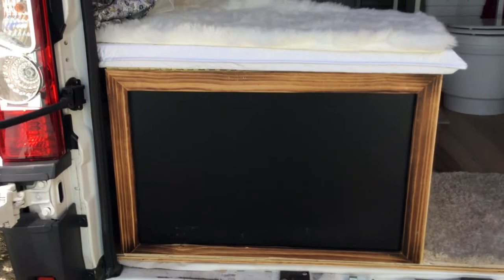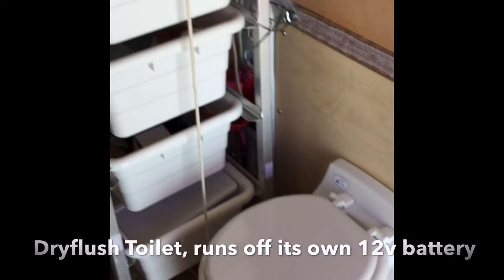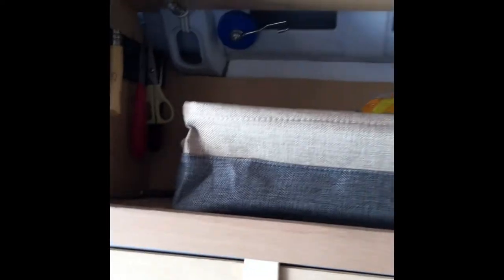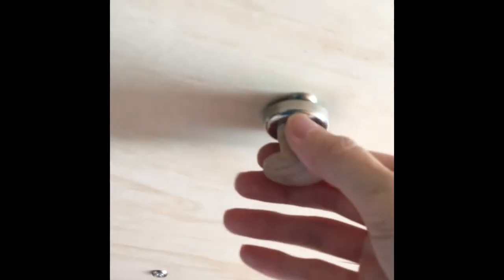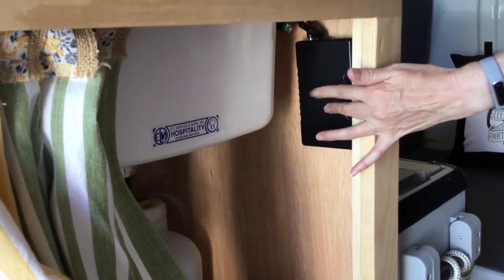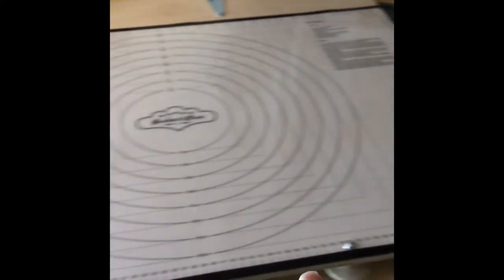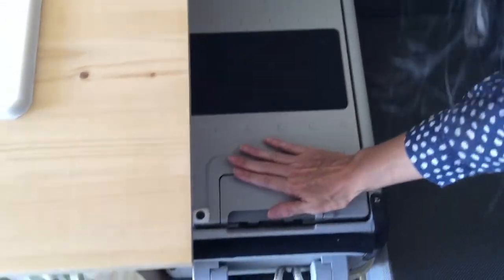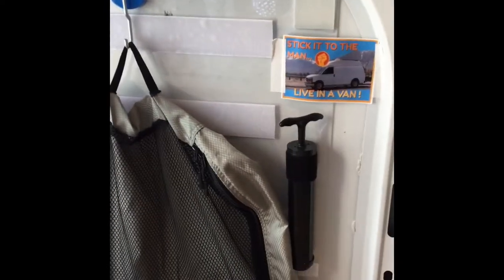Interior Tour of ‘The Snail’ - Simple Promaster Build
This van conversion started over 2 years ago with only up-cycled and repurposed components. The point was to buy nothing and re-use stuff we already had. We wanted the van to be simple, cheap, and easy - not a competition to amass unnecessary, complicated luxuries. As time went on, we upgraded here and there. Little by little, we “bought new” instead of “making do”. Nowadays, the van is not the testament to “enoughism” that she once was. But we still strive to keep things simple, with an attention to practical function rather than glamor. Maybe “The Snail” will inspire you to create your own place, wherever it may be, to relax and forget the pressures of the outside world.